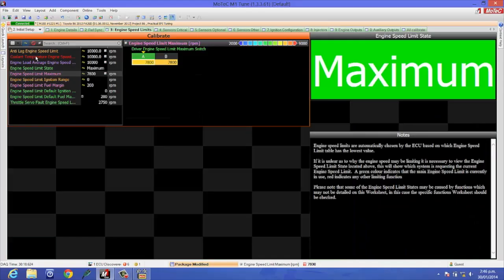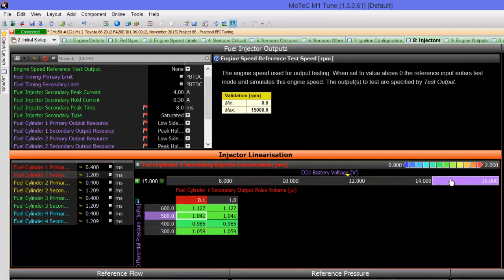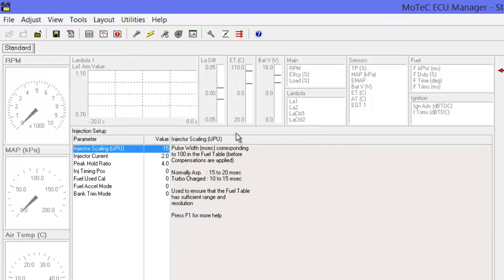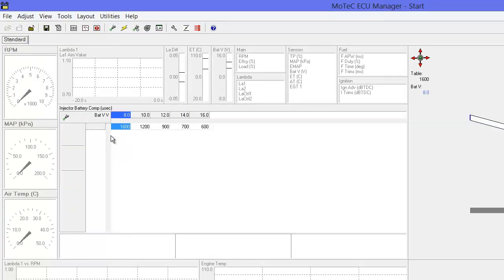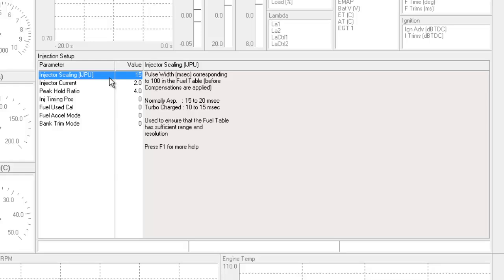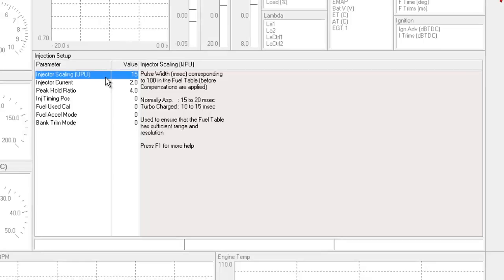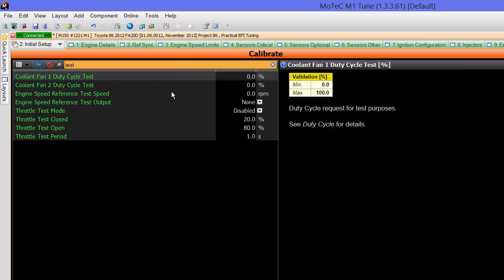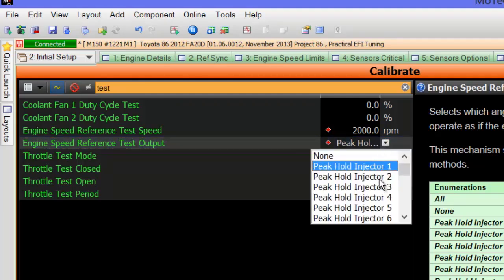05. Конфигурация и тестирование топлива